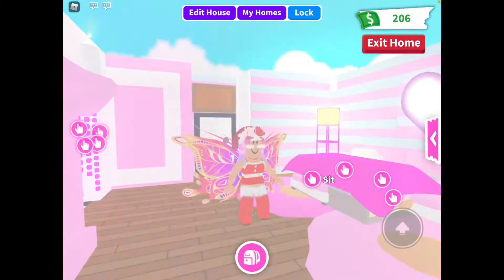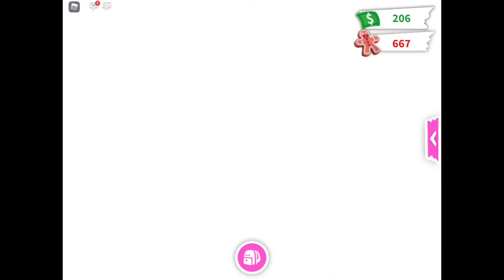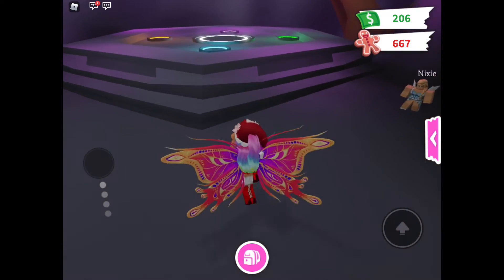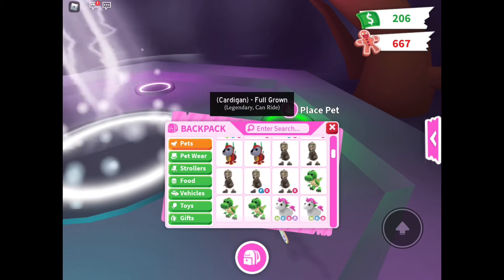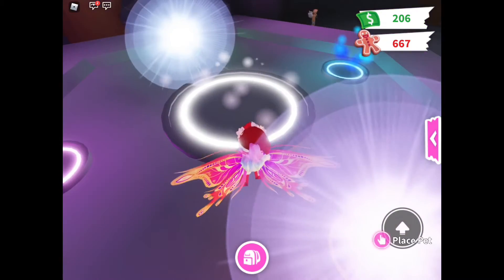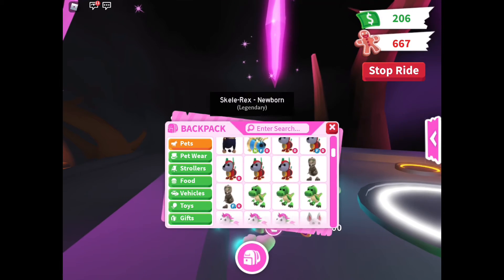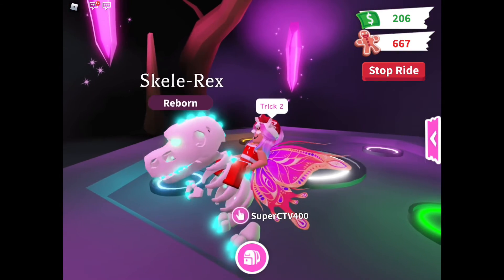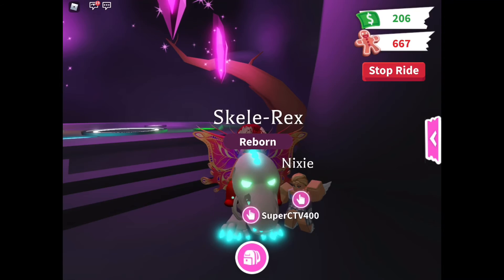MAKING A NEON SKELE REX